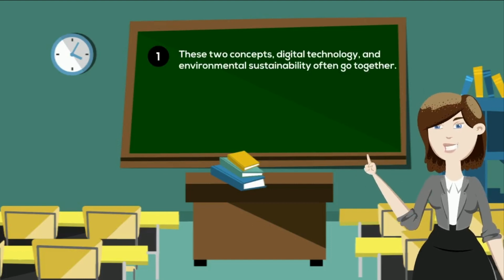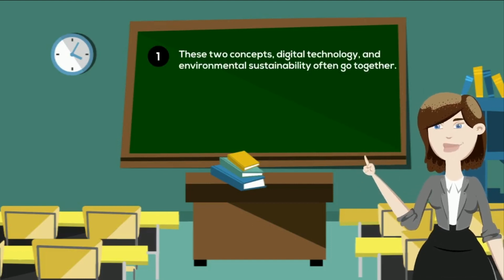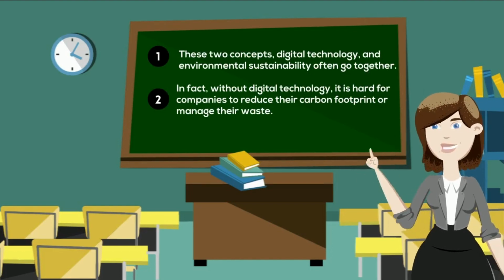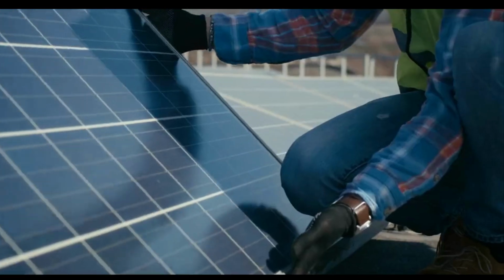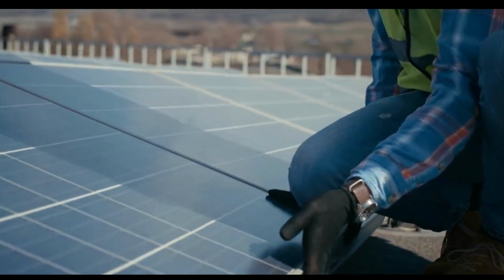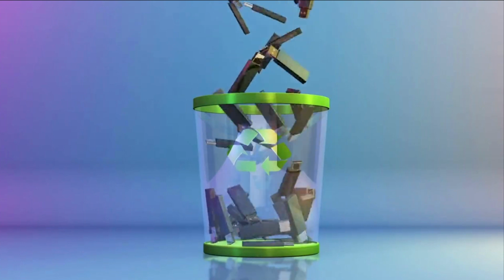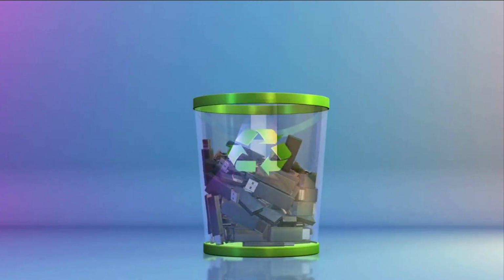SNP IO3 Script for Video Lecture M1U1 JKPeV